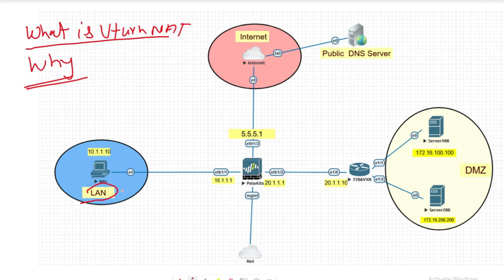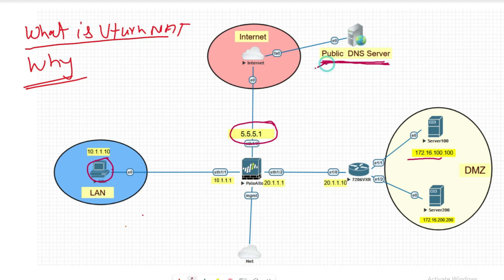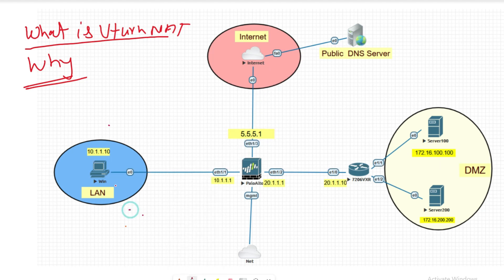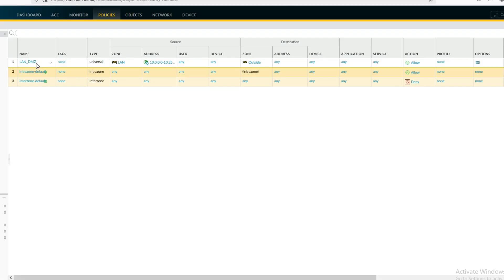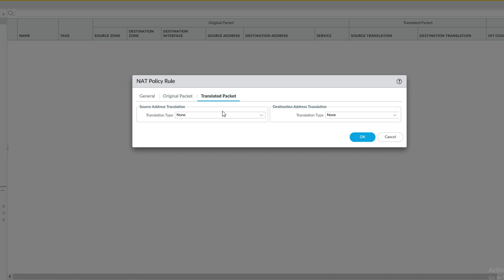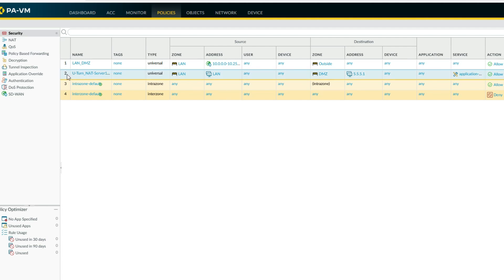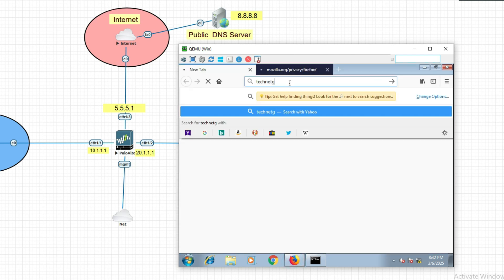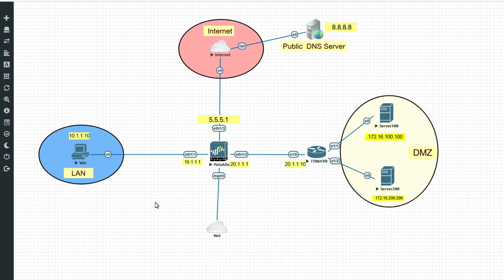Day-07 | U Turn NAT Explanation | Configure U Turn NAT in Paloalto Firewall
In this video, You will learn how to configure Uturn Nat in paloalto firewall
why Uturn nat required explain in detail.